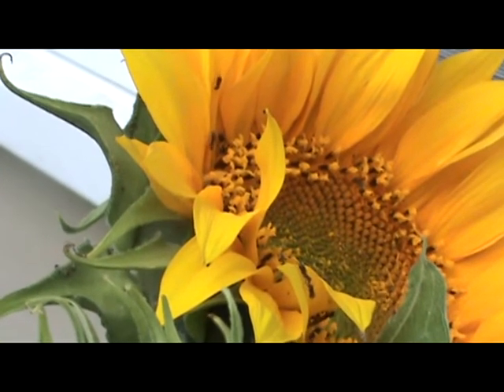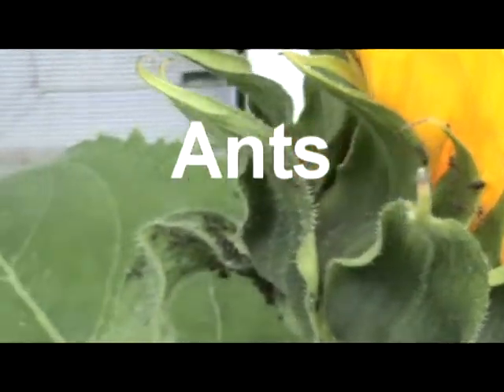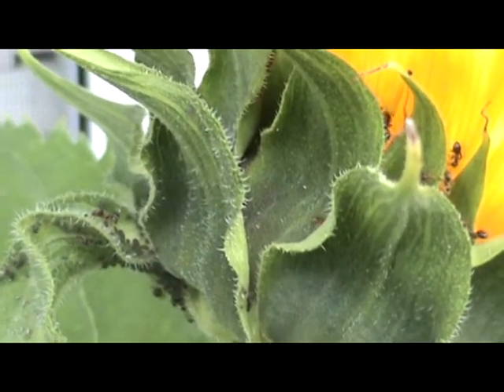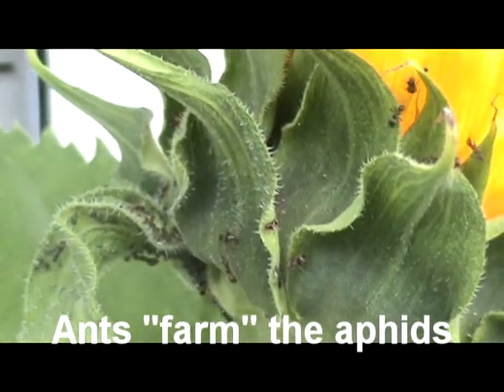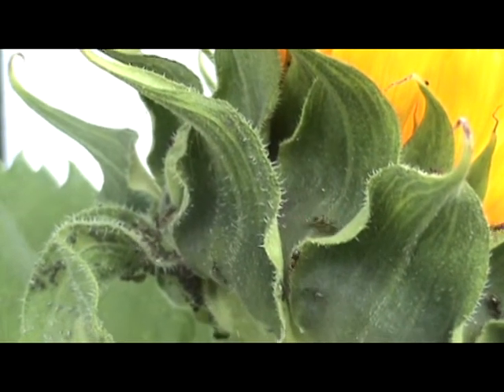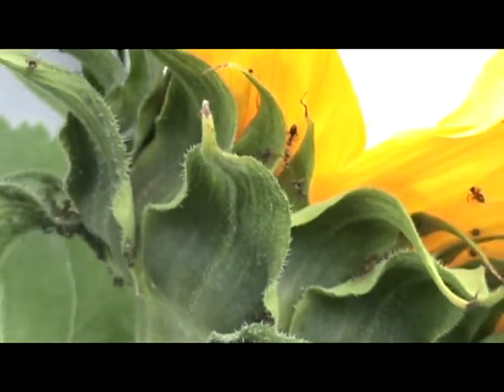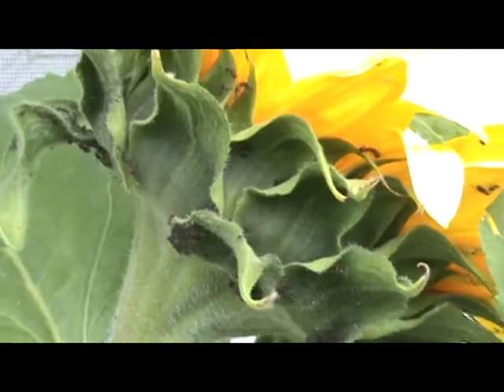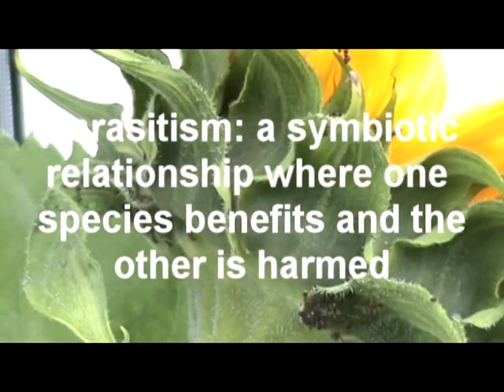mutualism in ants and aphids.avi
A good example of mutualism from the garden. The ants "farm" the aphids.